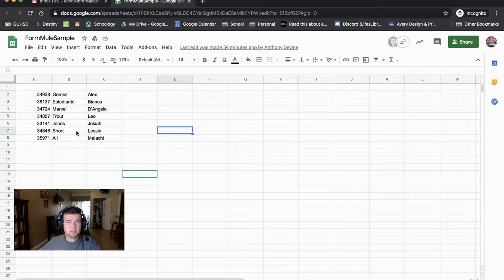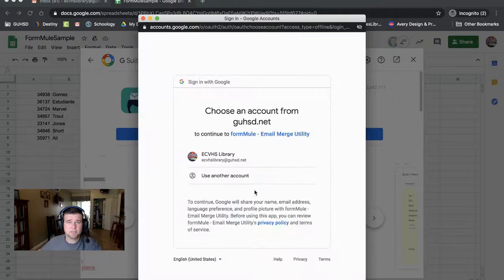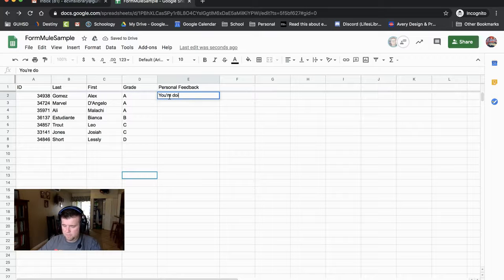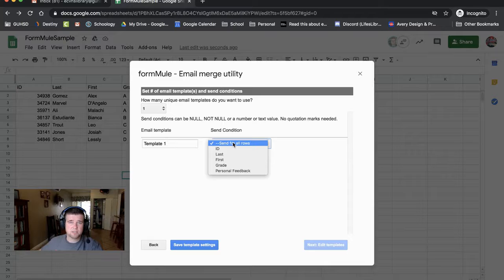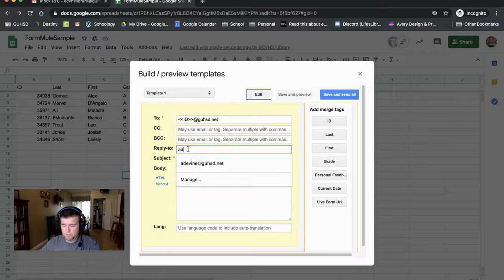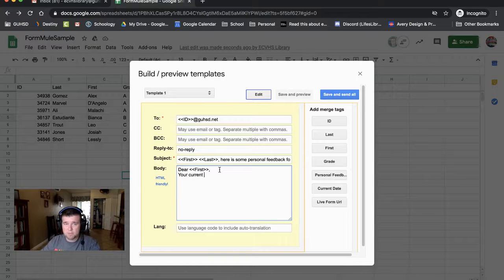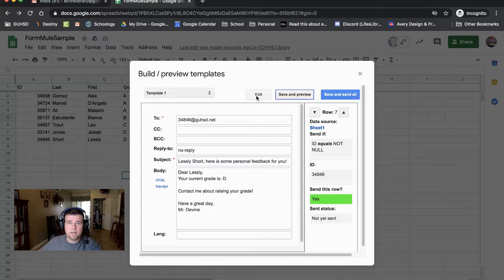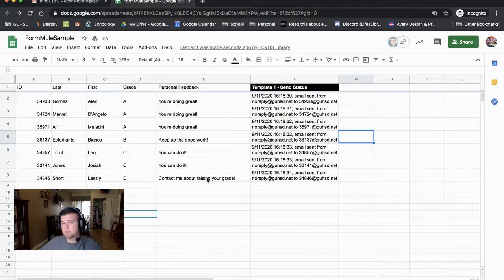Teachers Send Personalized Emails with FormMule